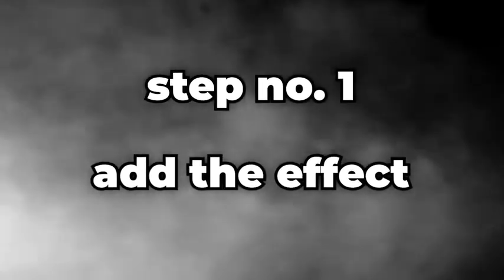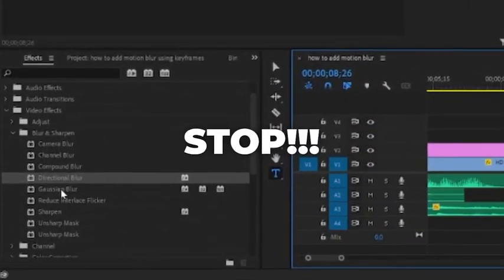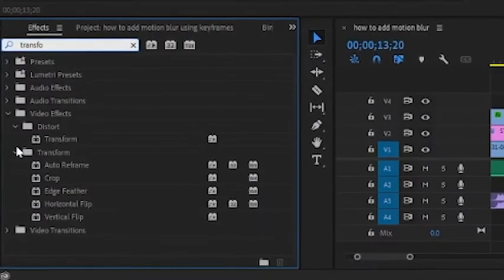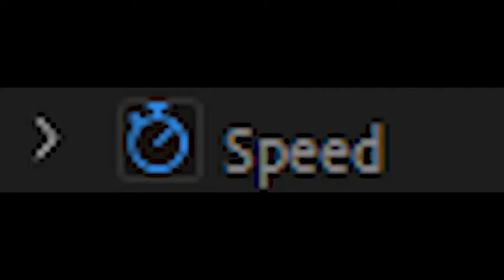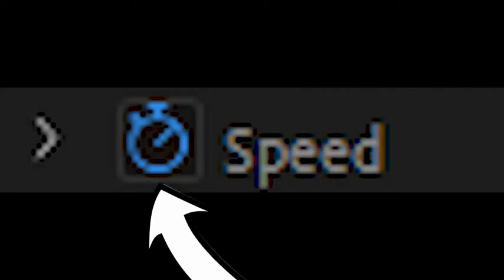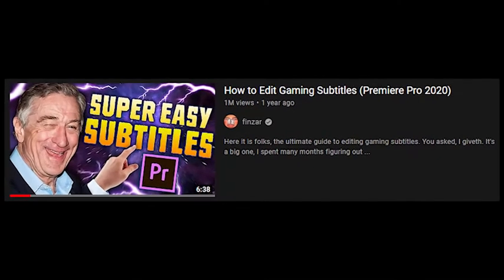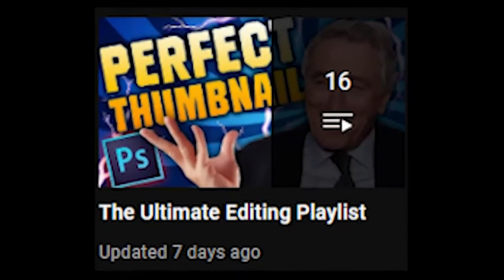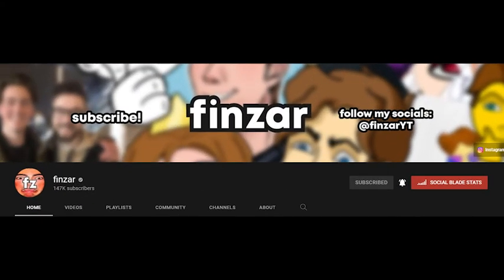how to add motion blur using keyframes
A tutorial for premiere pro. (this is a tribute to finzar).

just did this for fun really. I worked really hard on this. hope you like it!

things mentioned in the video.